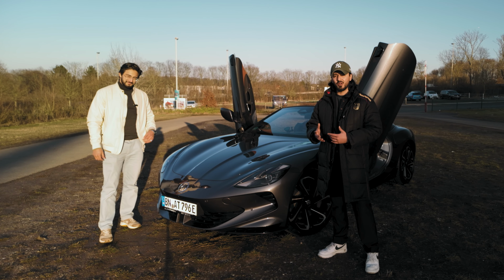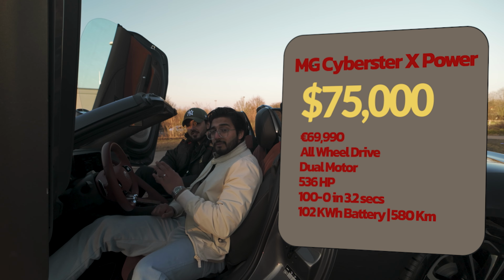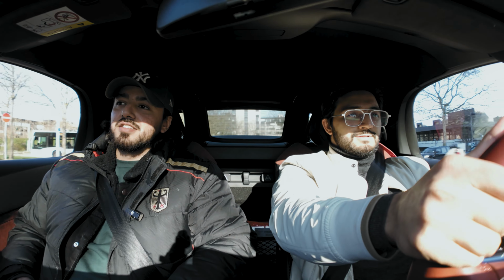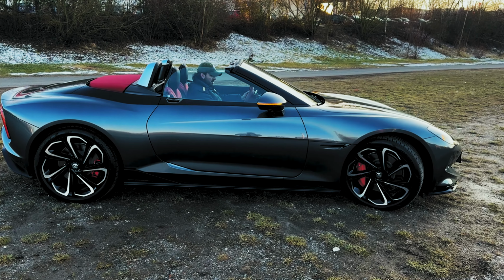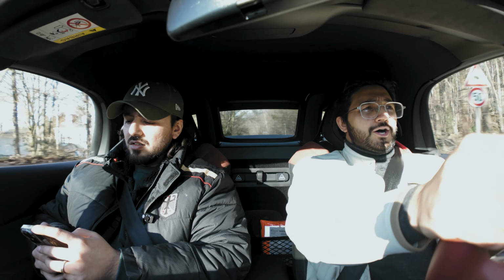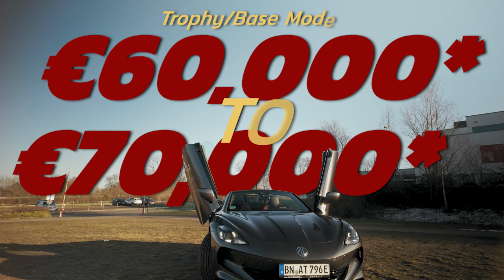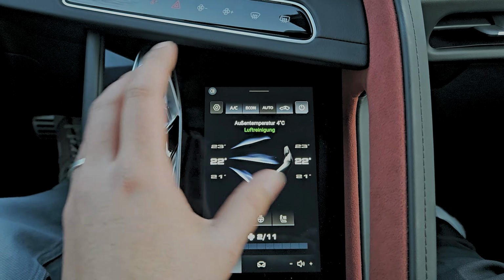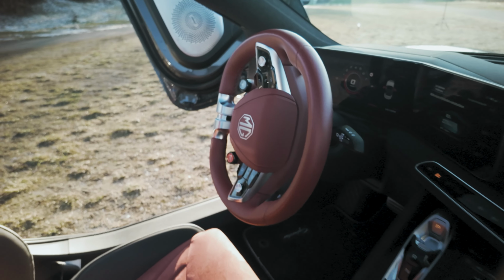MG Cyberster XPOWER Tested – A True Sports Car or Just a Gimmick?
The MG Cyberster is here—a fully electric, drop-top roadster that promises style, speed, and cutting-edge tech. But does it live up to the hype, or is it just a flashy EV with scissor doors?

In this review, we break down:
✅ The Cyberster’s bold design & performance 🏎️
✅ Driving experience – fun or flawed?
✅ Interior, tech, and real-world usability ⚡
✅ Our brutally honest verdict!

Would you buy the MG Cyberster over a Tesla Roadster or Porsche Taycan?